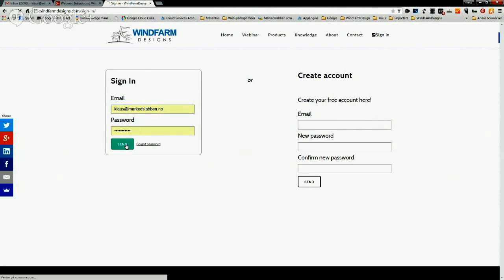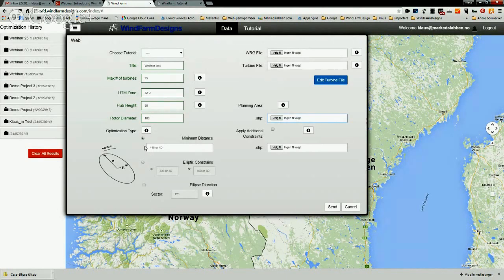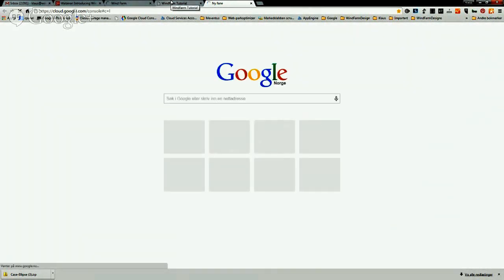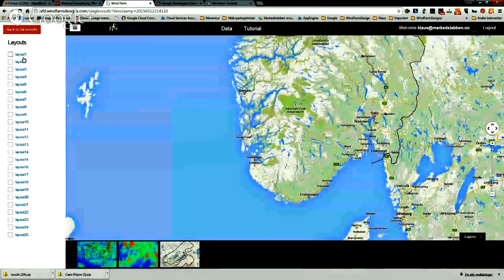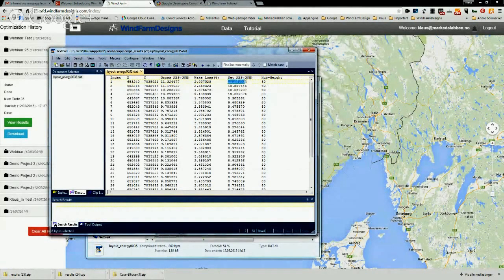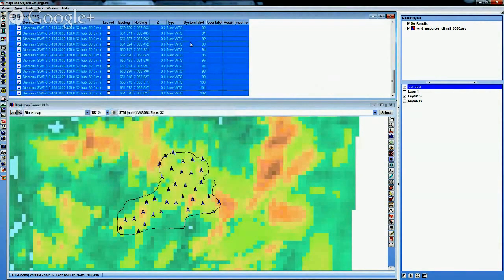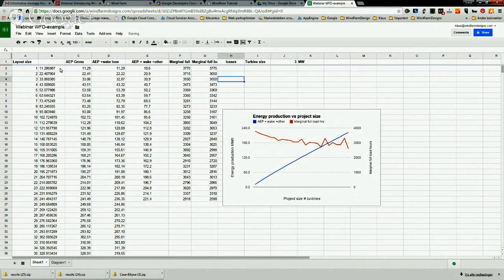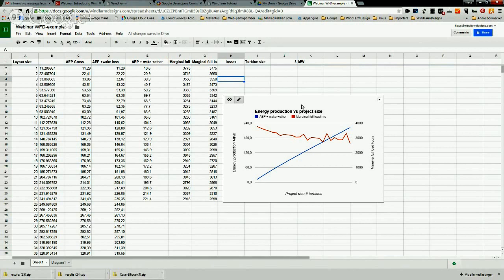Webinar: Introducing WindFarmDesigns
WindFarmDesigns is a cloud based service for optimising wind farm layouts.

This webinar shows how you can :
(1) upload your wind map, planning area and other constraints
(2) Receive an optimised layout in a few minutes to be used in your other design tools .

Join us on Friday, 13th. of March !
WindFarmDesigns Team
Vaibhav, Orges and Klaus